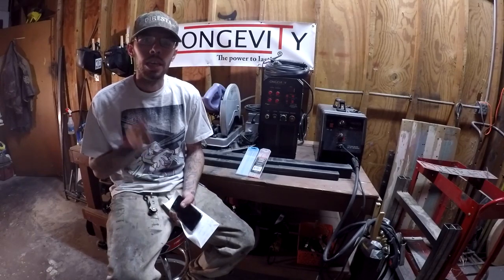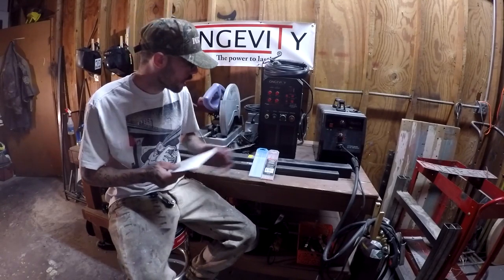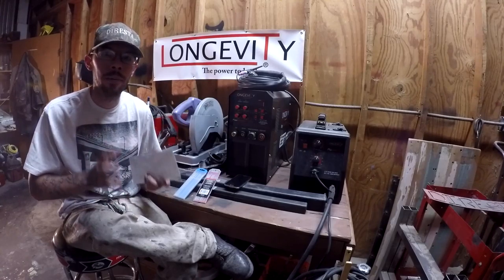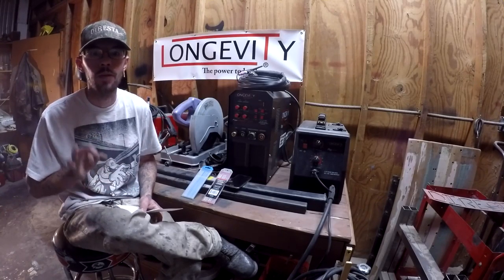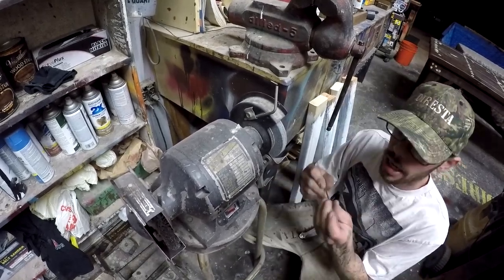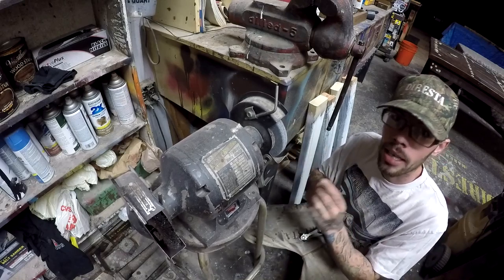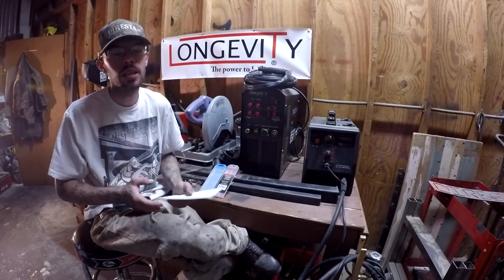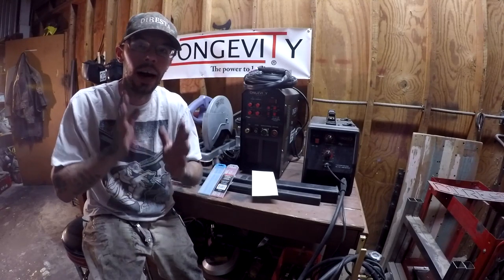DiResta Matts TIG Welding Journey (Tungsten Info) ep. 2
In this video Matt Diresta talks about Tungsten. From the basics on picking the right tungsten for what project your working on, to the different color codes/ different sizes, and grinding your tungsten. There is no building in this video. It it a tungsten information only video to help you start to know that basics of tungsten. This video is part of a series where  Matt's completely learning how to tig weld with no experience at all.